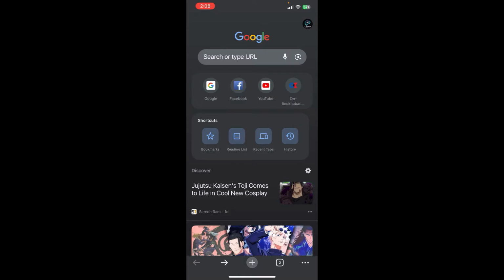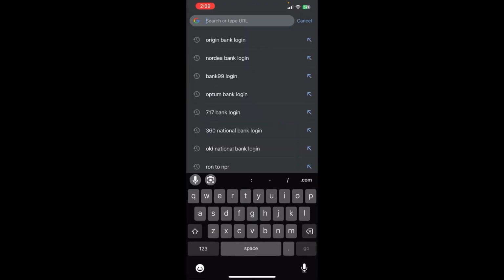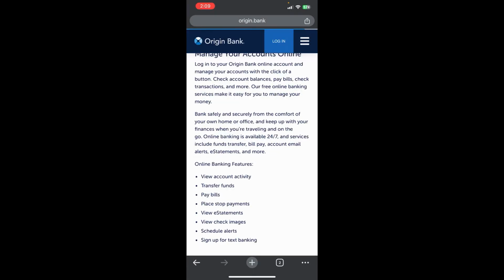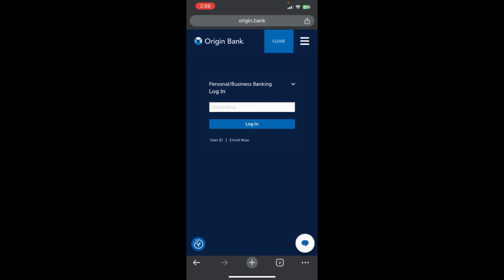How to Login to Origin Bank Account (2024) | Sign In to Origin Bank Account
Learn how to log in to your Origin Bank account with this detailed video tutorial. We'll guide you through the process of accessing your account via the Origin Bank online portal or mobile app. Discover how to enter your login credentials, troubleshoot common issues, and secure your account information. Follow these instructions to effectively manage your Origin Bank account with ease.